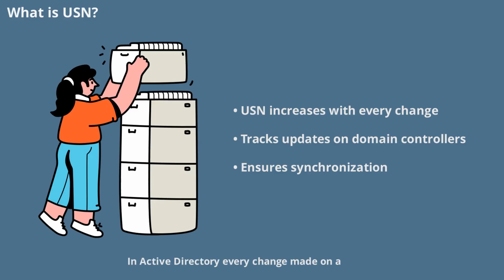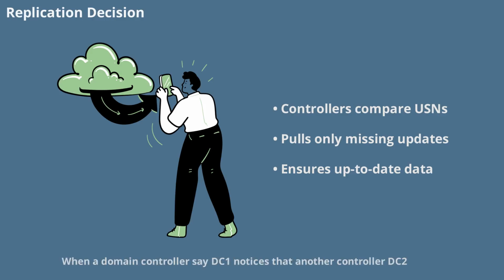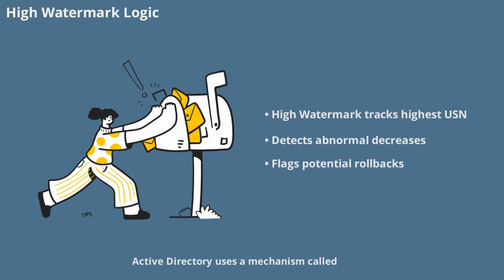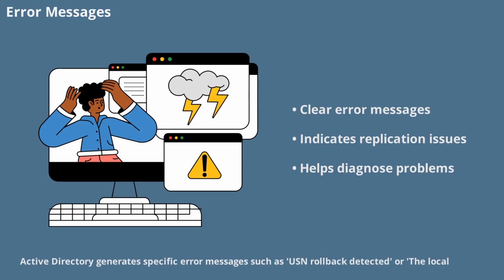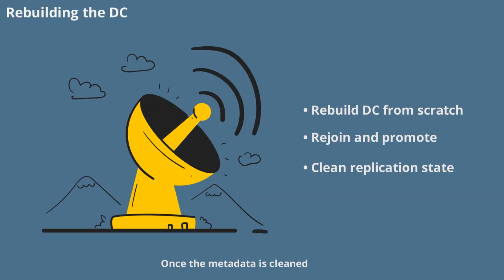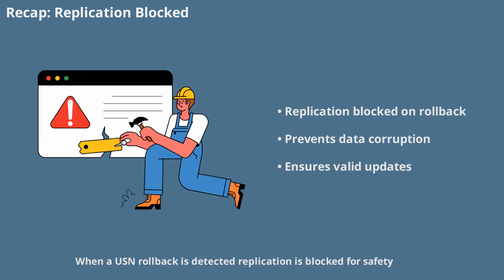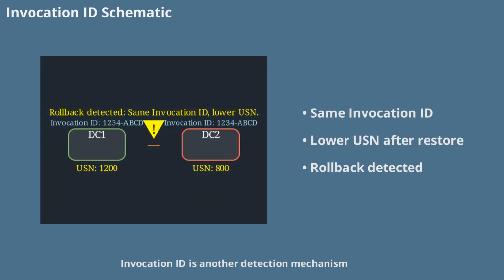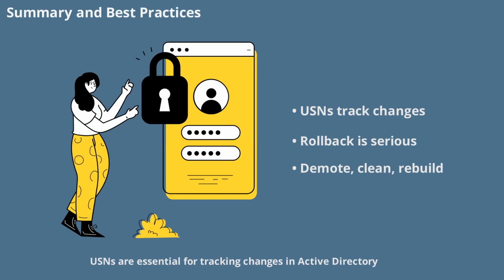USN Rollback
This video explain what USN (Update Sequence Number) is and why and how to perform USN Rollback.